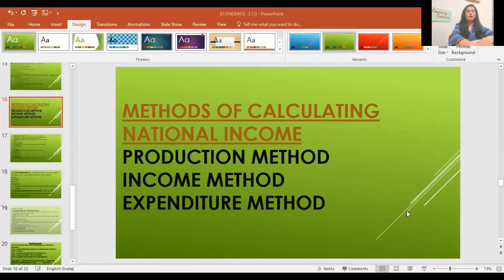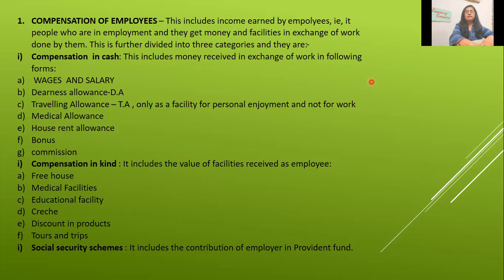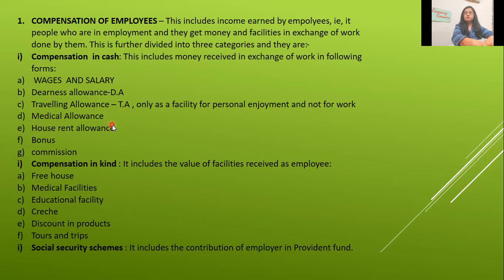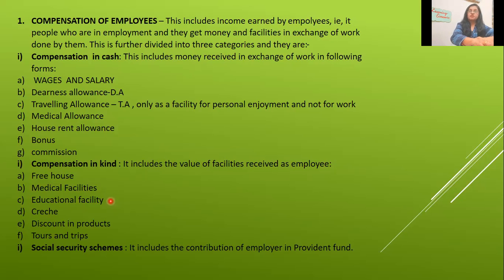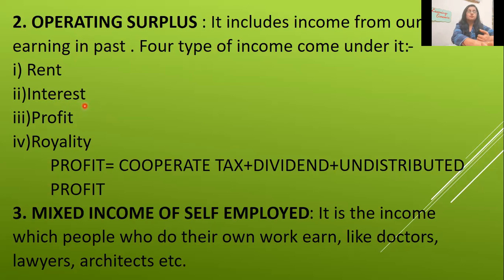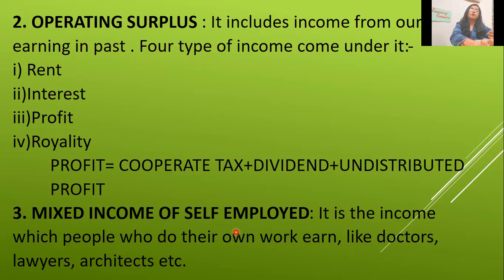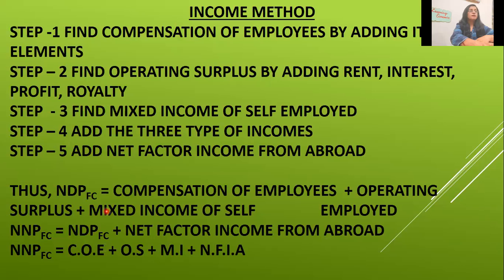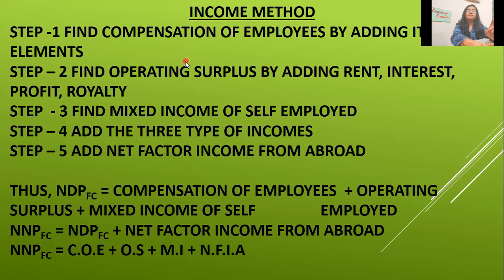National Income-5 I Income method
NATIONAL INCOME
INCOME METHOD OF CALCULATING NATIONAL INCOME (NNPFC)
On the basis of type of income we divide all type of incomes in three categories:
1. COMPENSATION OF EMPLOYEES – This includes income earned by empolyees, ie, it people who are in employment and they get money and facilities in exchange of work done by them. This is further divided into three categories and they are:-
i) Compensation  in cash: This includes money received in exchange of work in following forms:
a)  WAGES  AND SALARY
b) Dearness allowance-D.A
c) Travelling Allowance – T.A , only as a facility for personal enjoyment and not for work
d) Medical Allowance
e) House rent allowance
f) Bonus
g) commision
ii) Compensation in kind : It includes the value of facilities received as employee:
a) Free house
b) Medical Facilities
c) Educational facility
d) Creche
e) Discount in products
f) Tours and trips
iii) Social security schemes : It includes the contribution of employer in Provident fund.
2. OPERATING SURPLUS : It includes income from our surplus earning in past . Four type of income come under it:-
i) Rent
ii) Interest
iii) Profit
iv) Royality
PROFIT= COOPERATE TAX+DIVIDEND+UNDISTRIBUTED PROFIT
3. MIXED INCOME OF SELF EMPLOYED: It is the income which people who do their own work earn, like doctors, lawyers, architects etc.

STEP -1 FIND COMPENSATION OF EMPLOYEES BY ADDING ITS ELEMENTS
STEP – 2 FIND OPERATING SURPLUS BY ADDING RENT, INTEREST, PROFIT, ROYALTY
STEP  - 3 FIND MIXED INCOME OF SELF EMPLOYED
STEP – 4 ADD THE THREE TYPE OF INCOMES
STEP – 5 ADD NET FACTOR INCOME FROM ABROAD

THUS, NDPFC = COMPENSATION OF EMPLOYEES  + OPERATING SURPLUS + MIXED INCOME OF SELF-EMPLOYED
NNPFC = NDPFC + NET FACTOR INCOME FROM ABROAD
NNPFC = C.O.E + O.S + M.I + N.F.I.A